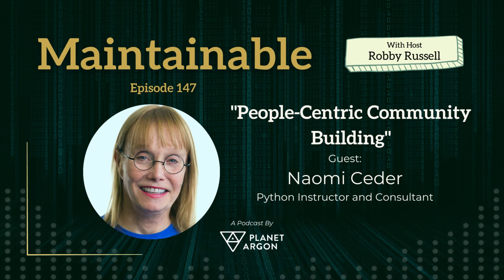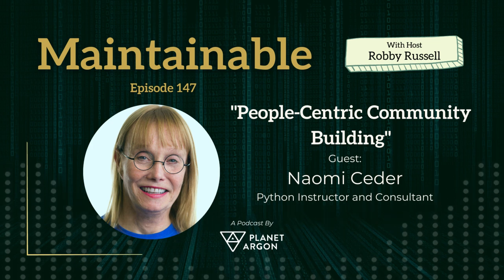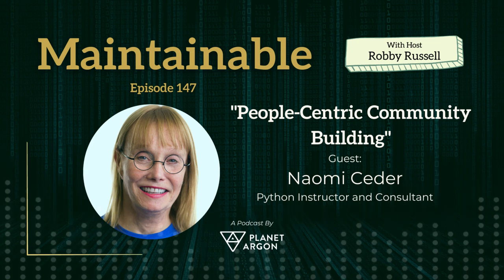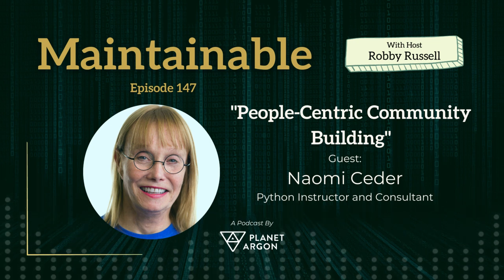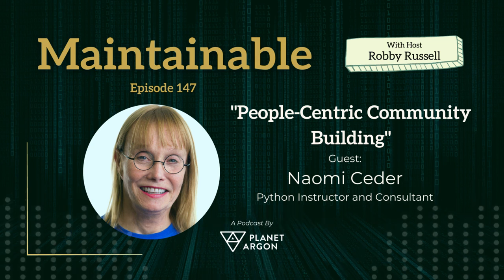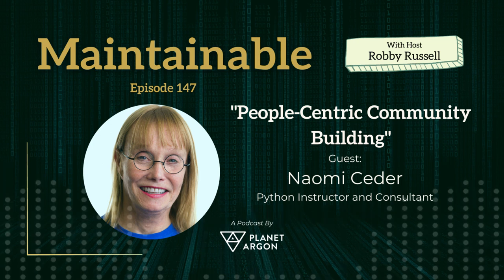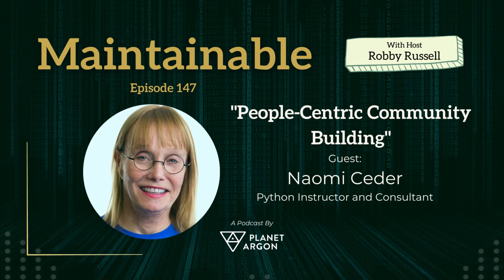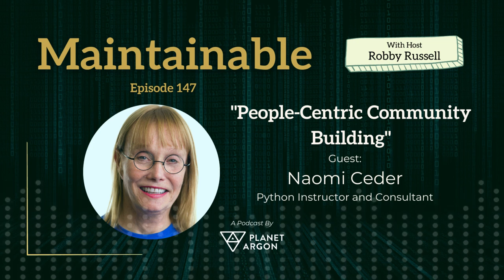Maintainable EP147, Naomi Ceder: People-Centric Community Building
EPISODE SUMMARY

Robby has a chat with Independent Python Instructor and Consultant, Naomi Ceder (she/her/hers). Naomi values clear organization, separation of concern and capsulation, visibility instrumentation, and tests when it comes to creating a legacy piece of code that will be continuously useful. She will talk about the importance of weighing up the costs of using 3rd party tools vs rolling your own solution, working in small teams through a career, and what to consider when weighing up a rewrite vs refactoring.

They will discuss her involvement in the Python Foundation and what a foundation typically offers to a community on the global and local levels. Naomi will tell us about her book, The Quick Python Book, 3rd edition, and give us an overview of who the ideal audience is for it. For those of you who want to become technical writers, she will share considerations for how you can get more involved in open-source communities.

Book Recommendations:

Debt: The First 5000 Years by David Graeber

Paula by Isabel Allende

Or search "Maintainable" wherever you stream your podcasts.

Keep up to date with the Maintainable Podcast by joining the newsletter